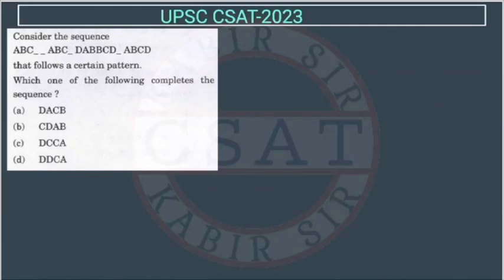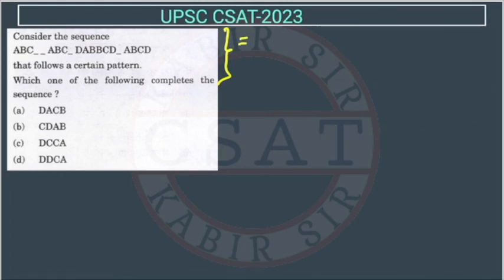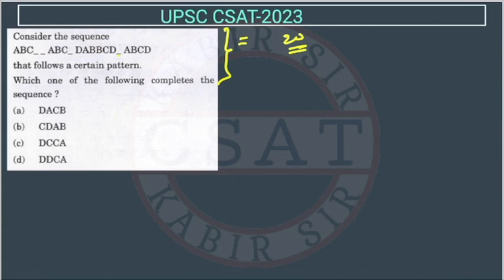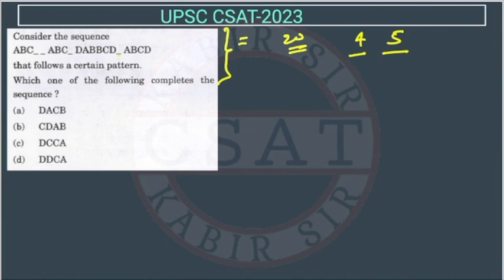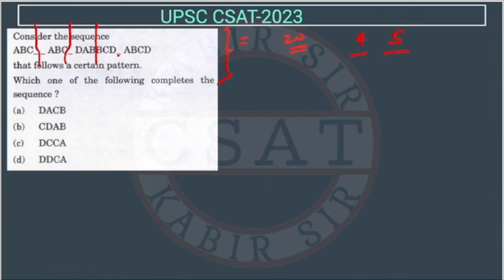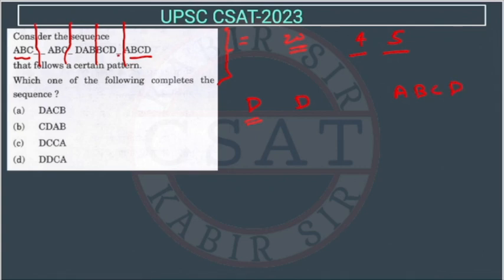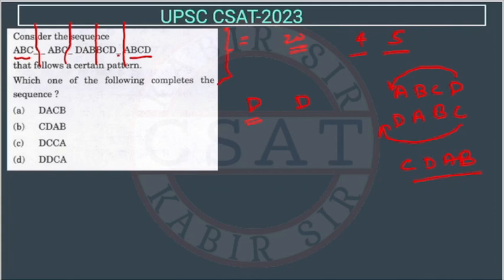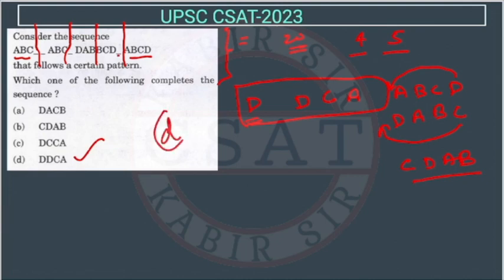2023 CSAT Reasoning Consider the sequence ABC_ _ABC_DABBCD_ABCD that follows a certain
Consider the sequence ABC_ _ABC_DABBCD_ABCD that follows a certain pattern. Which of the following completes the sequence?

2020 csat paper solved
csat mrunal
2020 csat paper
2018 csat solved paper
2017 csat paper
2020 csat question paper
2019 csat paper upsc
2020 csat upsc question paper
2019 csat paper solution
upsc prelims csat question paper with answers
csat aptitude